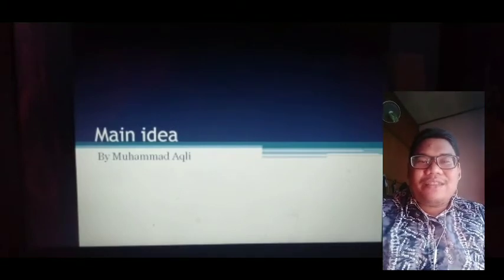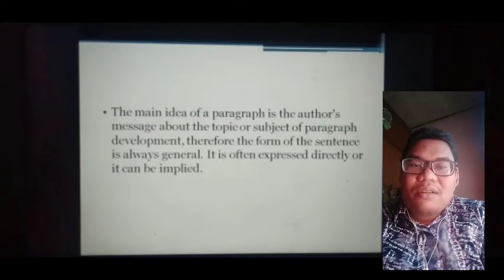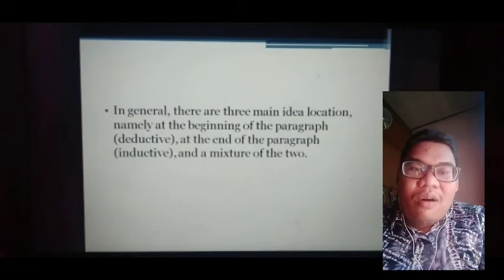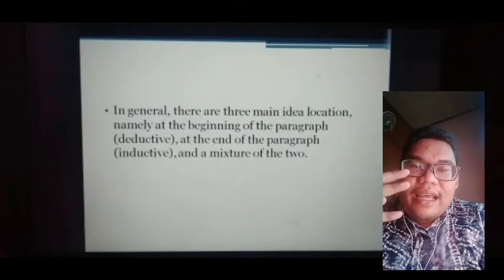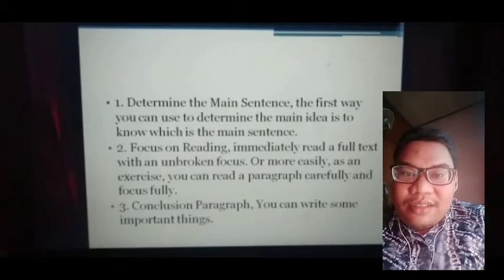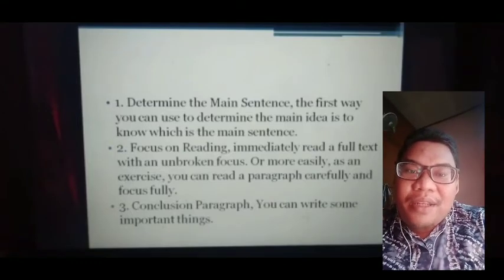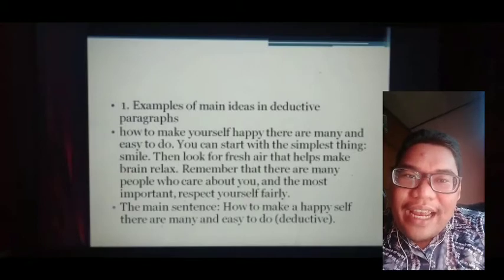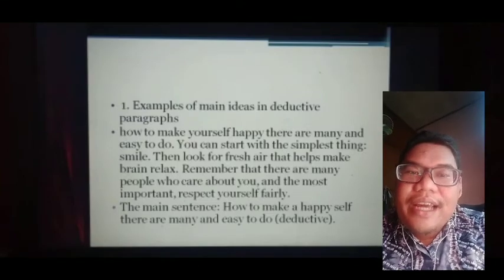The explanation of main idea by Muhammad Aqli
Name : Muhammad Aqli
Class : 2A
Supporting Lecturer : TAZKIYATUNNAFS ELHAWWA, M.Pd

This is the Fourth group material about main idea